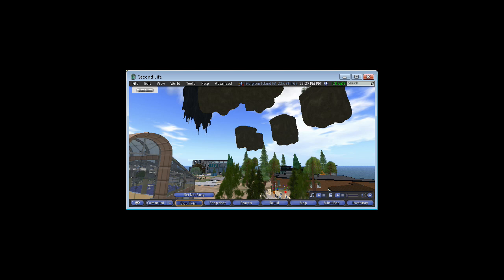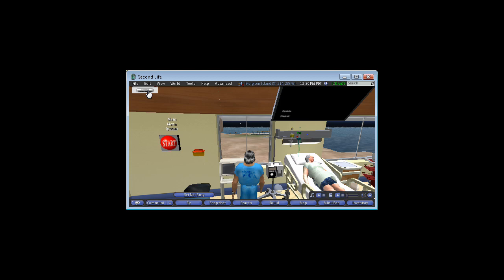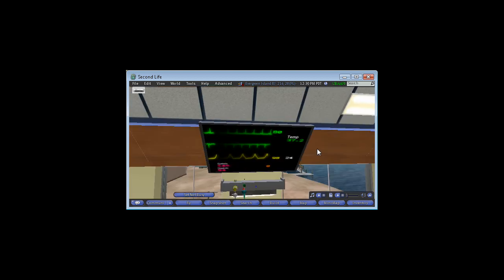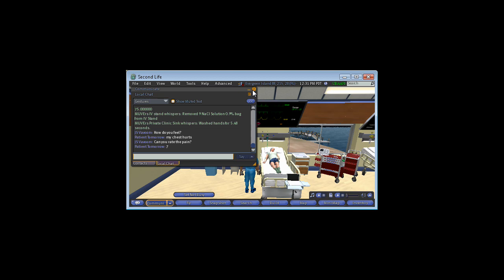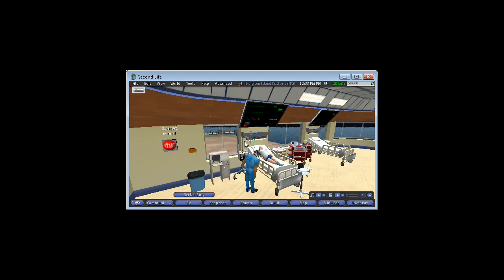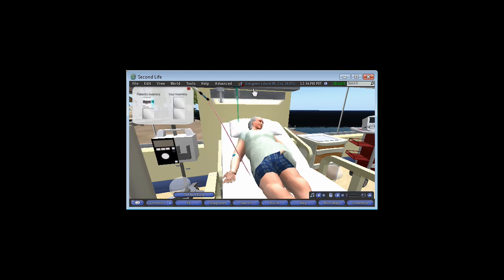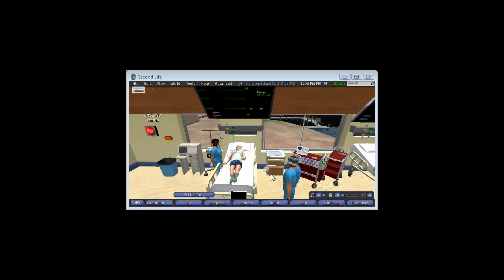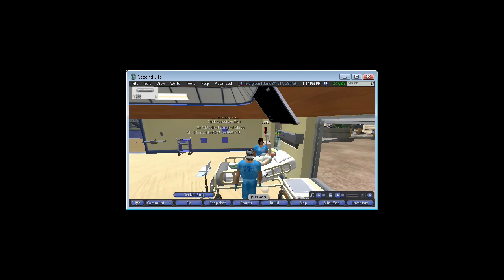Medical Simulation in Second Life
Show a virtual nursing simulation assessing and treating a patient with a chest pain.  Oxygen, medications, intravenous fluids, cpr, and defibrillation are performed by avatars.  John Miller, MUVErs, with funding from University of Wisconsin, Oshkosh, Accelerated BSN progam.